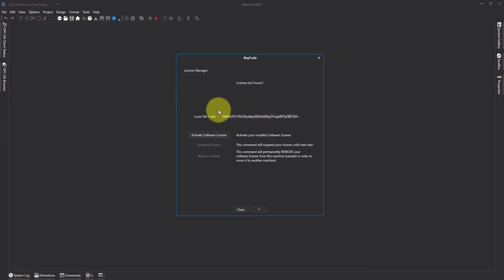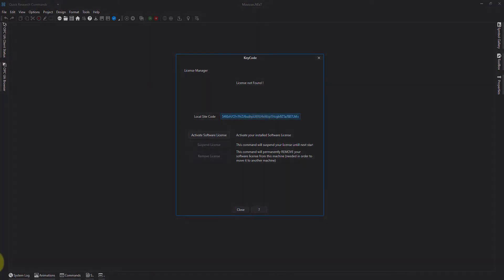How to find the Site Code Movicon Next V4.0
A brief tutorial showing how to find the site code for Movicon Next 4.0